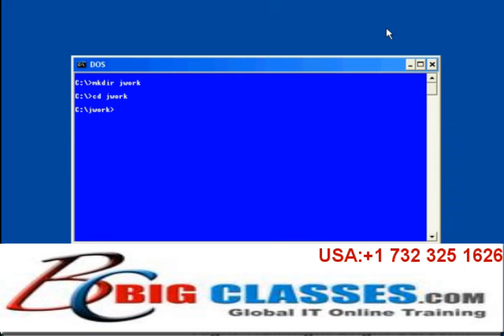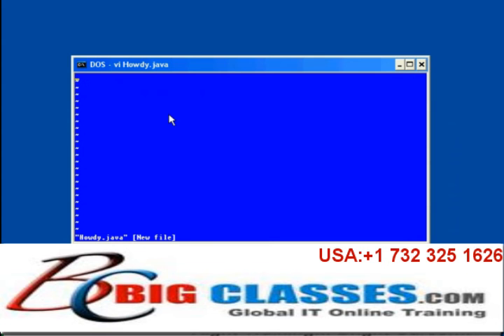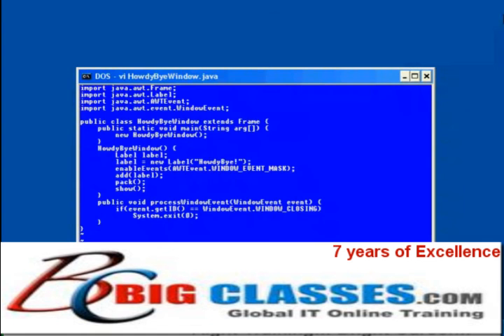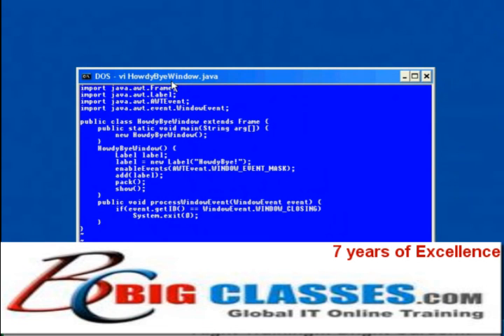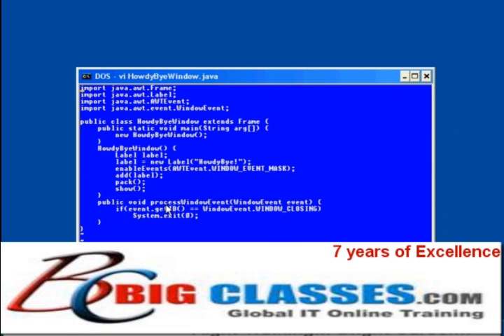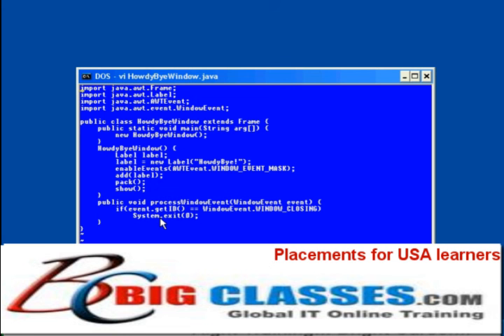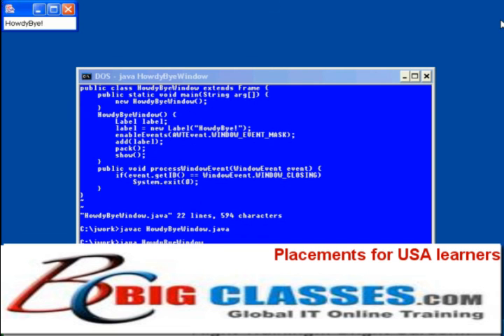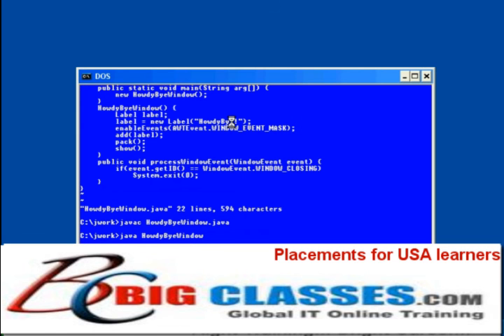Java Video Tutorial 02 - Java introduction overview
This course will teach you what Java Enterprise Edition is all about and how it will help you build enterprise applications.

For regular Updates on JAVA Online Training please like our page:-